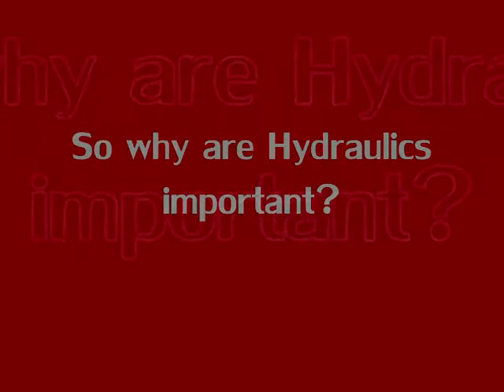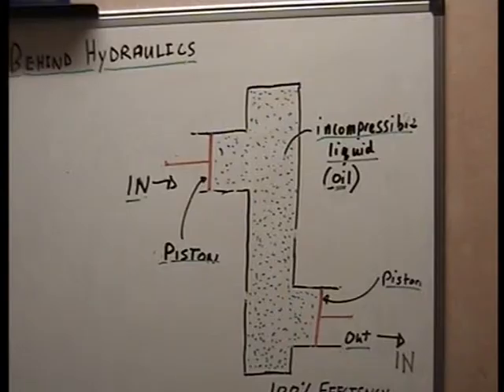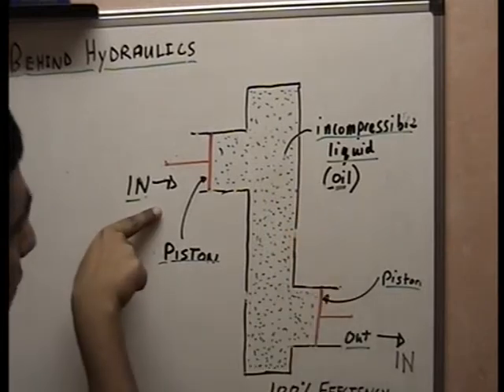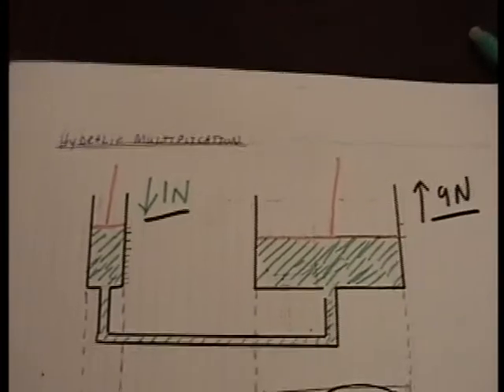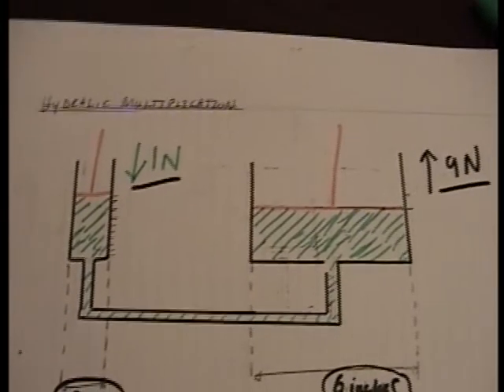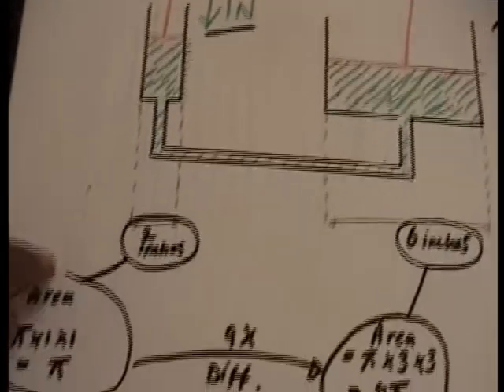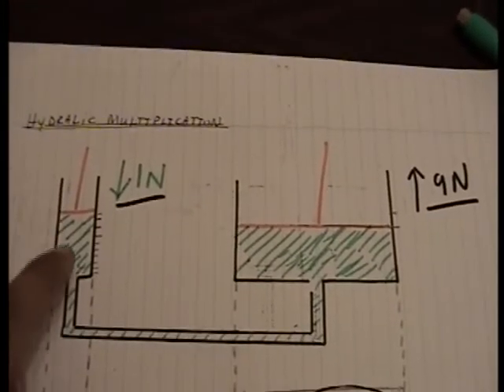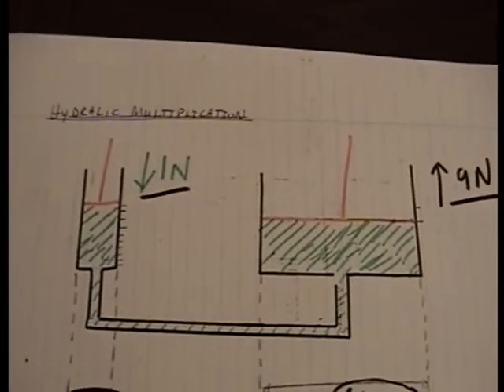ESC Podcast - Hydraulics In Engineering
Engineering skills and culture assignment

Ali, Shoaib